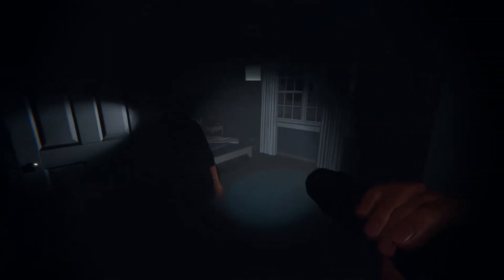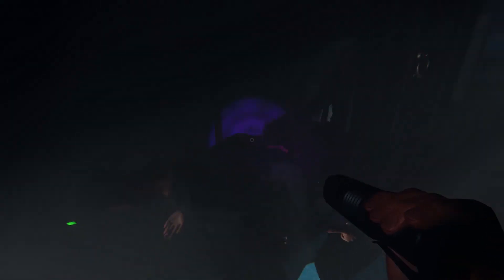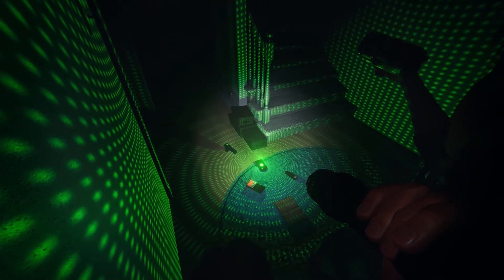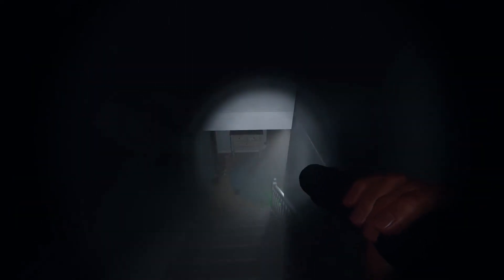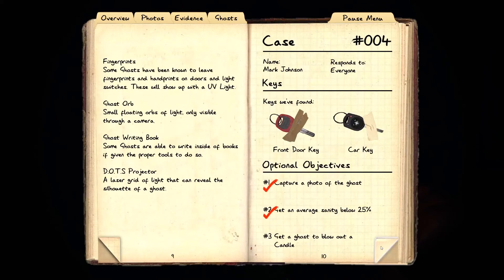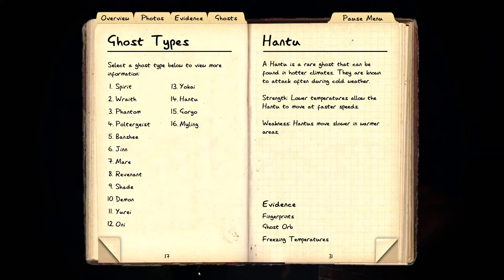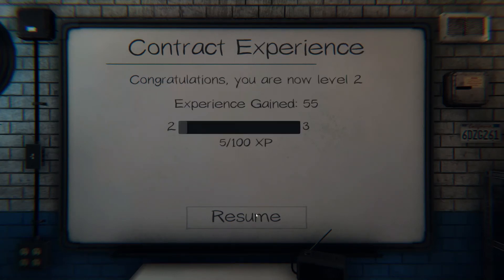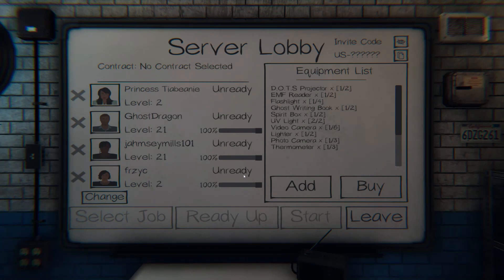Phasmophobia - 2 - The Hallway Menace